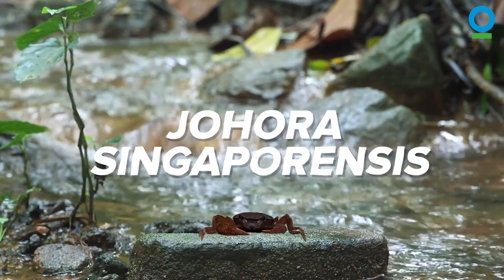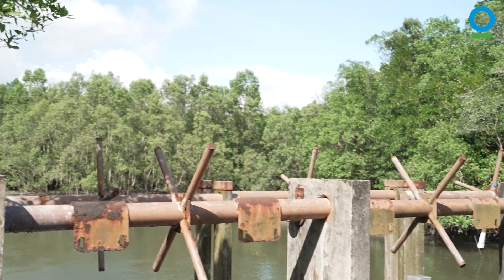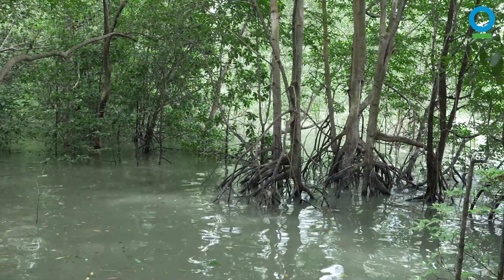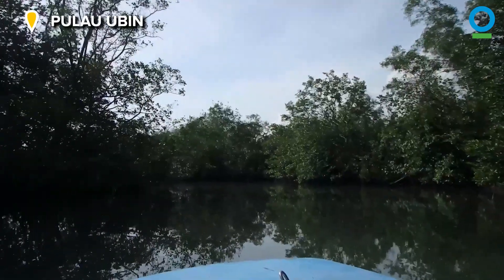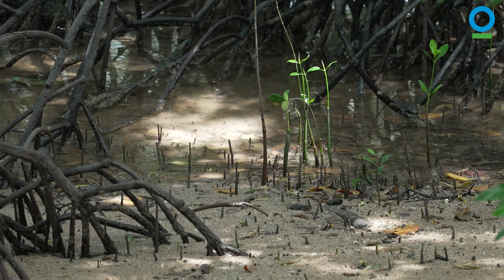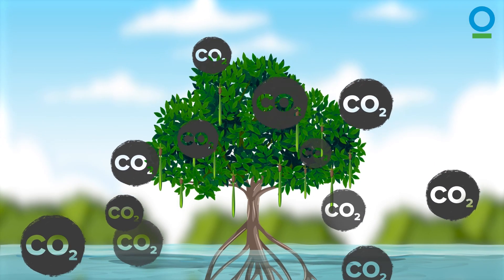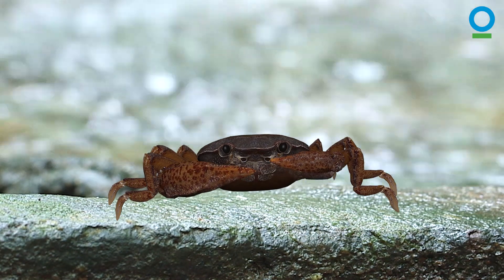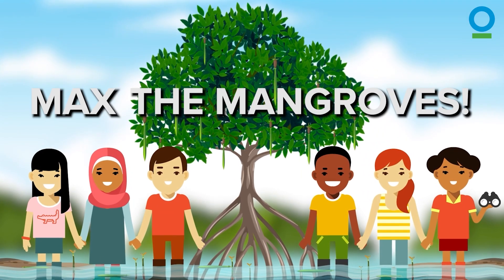How Can We Protect Mangroves?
Mangroves all around the world have declined at an alarming rate, but humanity is realizing the importance of this ecosystem in helping us combat climate change. Join Jo, the Singapore Freshwater Crab, as she shares how conservationists are working to restore mangroves. Learn what steps you can take to help!